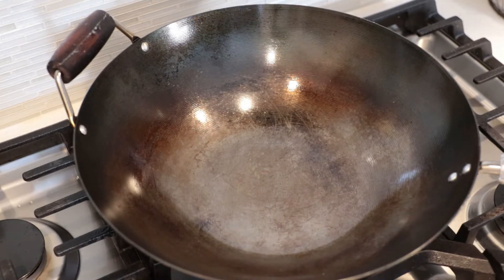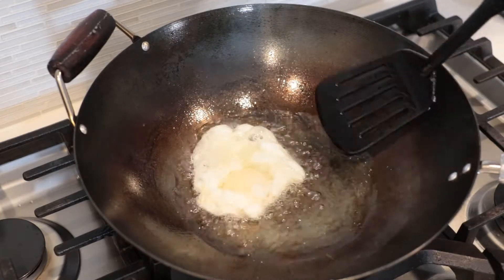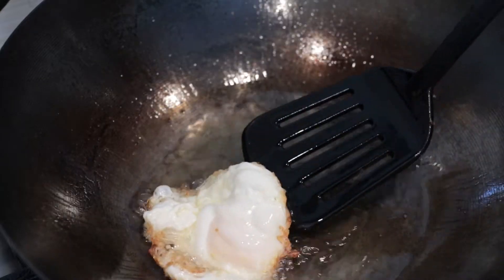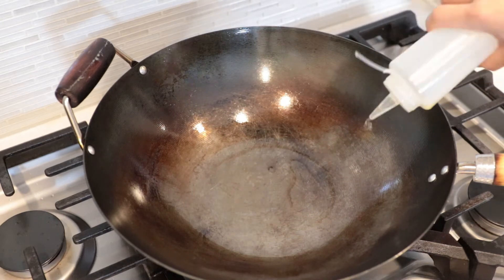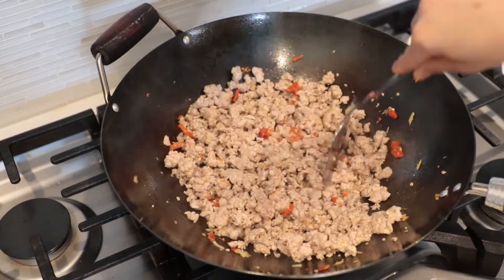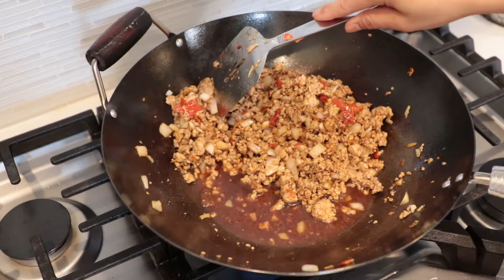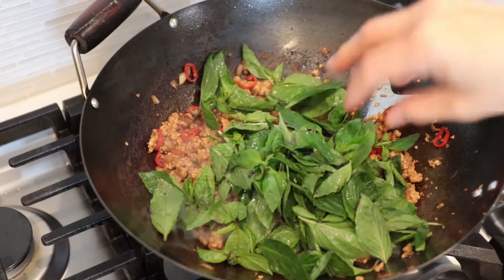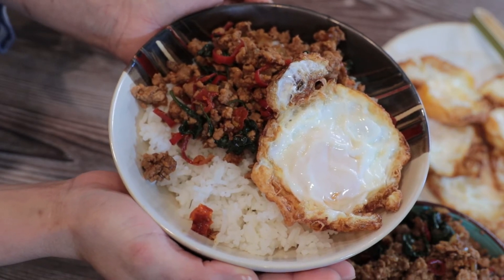Spicy Thai pork sweet basil stir fry and fried egg ( Pad Ka Pao Moo Khi Dao)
Learn to make popular Thai street food. Stir fry Thai pork sweet basil and fried egg we called "Pad Ka Pao Moo Khi Dao"

Ingredients

1.5 lb chopped Pork or chicken
3 tbsp Oyster sauce
2 1/2 tbsp Soy sauce
2 tbsp Sugar
1 tsp Black soy sauce
Egg (as needed)
10 fresh Thai chili
4 cloves Garlic
1/2 cup diced Onion
Handful of Sweet Thai basil
Fresh Red chili

Instructions

** I have wok on medium heat then I'll add some cooking oil (enough for to fry an egg) add a pinch of salt for flavor and to prevent the egg from sticking to your wok ( if you use non- stick pan is fine), give it a little stir. Once the oil is hot crack the egg then gently put it into the wok  then use spatula move the oil over on top of the egg, cooking until the bottom side is crispy and golden brown, Ok I'm going to show you one more. To make it easy you can crack the egg into a bowl then gently put into the wok do the same thing,So if you like well done egg you can keep move the oil over the egg, keep moving for a while you will see the egg yolk getting cooked or you can turn it over to cook the other side so your egg will be well done and the other side is crispy as well. Ok, we're finished cooking the eggs. ( This recipe is for 4-5 servings you might need 4-5 eggs but I like to make a dish for 2 eggs😊)

*** Use the same wok but not the same oil because we added salt the first time, it could make your food too salty. So, you need new oil, add about 2 tablespoons into the wok. Once the oil is hot add pounded chili and garlic in, cook on medium heat make sure its golden brown and then time to the pork
you can also use chicken it's good as well. Turn the heat to medium.  To cook the pork try to separate it . Now the pork is cooked evenly , So I'm going add seasoning and everything else except red chili and sweet basil. Start with 3 tablespoons of oyster sauce, 2 1/2 tablespoons of soy sauce, 1/2 cup of onion, 2 tablespoons of sugar and 1 teaspoon of black soy sauce, then mix it well, you will see there's juice in there, so we're going cook on high heat until the liquid has almost evaporated. Ok now the juice is a little dried but not completely. So if you like to have a little juice you can add red chili and sweet basil right now but I want to cook some more. Ok no more juice so it's time to add red chili and then give it a stir let them cook a little bit more then add sweet basil in, keep stirring until it mix well and the basil is cooked at high heat. Once everything is mixed well, turn off the heat. I have rice in a bowl, put stir fried pork on top, fried egg on, here you are easy and nice lunch or dinner.

I hope you like my dish. If you would like to know more my recipe. Please  don't forget to subscribe to my channel, check the bell to notification so you never miss one of new weekly recipe videos and feel free to make a comment or any suggestion.